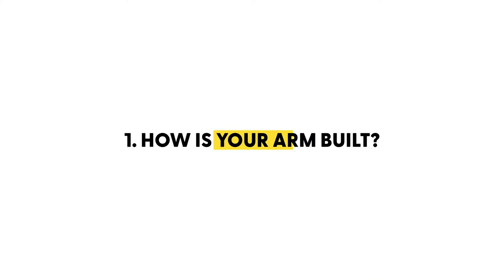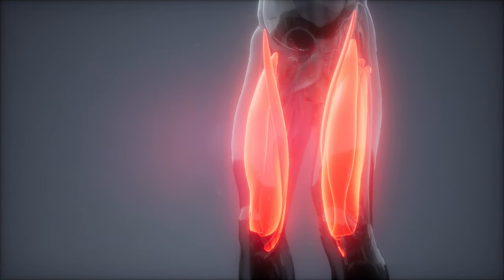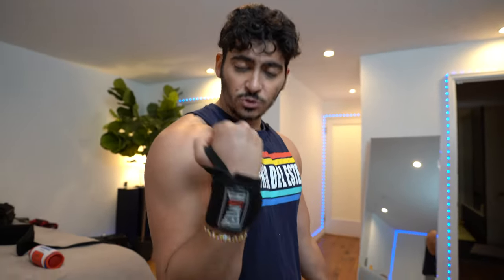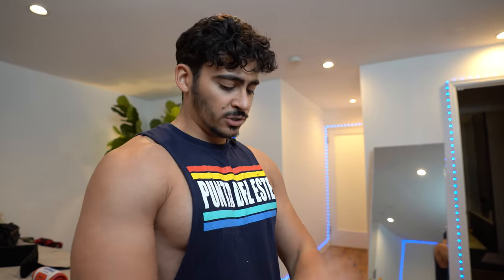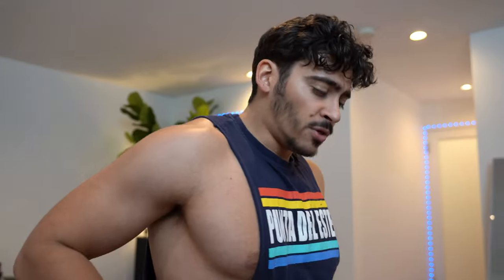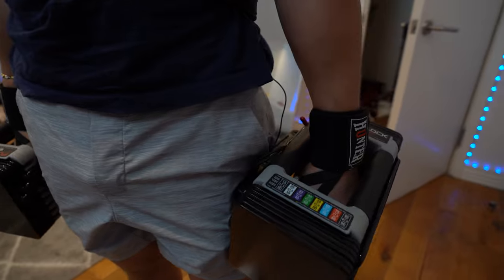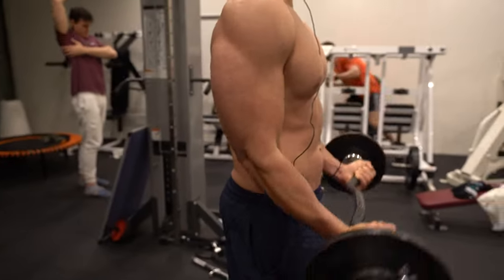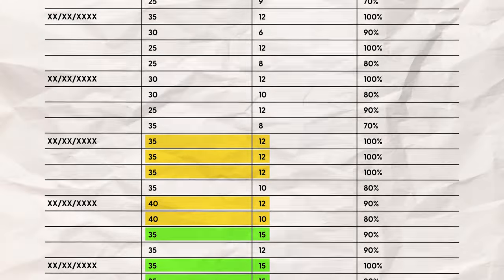How to build 16" arms 💪🏼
If you want to grow your arms you MUST watch this video! The most important thing when trying to accomplish something is to set objectives, track your progress and experiment. So that's what I did when I decided that I wanted to grow my arms.
In this video we cover all the things that I learned while growing 16" arms. What you should do and what you should avoid.

0:00 Intro
0:10 How are your arms built?
0:26 Progressive overload
1:42 Use a belt!
2:25 The proper technique
2:58 Track your progress
3:39 Conclusion

✍️My Life Values in a video on how to Make Decisions

🚀 **New? Start here with post 1!

Hi, I'm Cliff Weitzman.

I am dyslexic.

‍Reading a sentence takes me the same amount of energy and brain power as most people take when solving a four digit long division math equation in their head.

I was diagnosed in 3rd grade. It was the best day of my life. Before that, I would pretend to read in elementary school. I’d sit with the book open in front of me and pass my finger under the words so that people (my parents, teachers, friends, siblings) wouldn’t think I was dumb, or lazy. Reading circles were terrifying. One by one kids would read. And it would get closer to me. My hands would start to sweat. So I timed it just right. And right before it was my turn… I’d go hide in the bathroom. I did this every time.

The worst part was my dad. He was my hero. The person I dreamed that one day I would grow up to be. Everybody loved him. I LOVED him. I wanted him to be proud of me. “Cliff, why are you so lazy? Don’t you want to learn how to read?” “I DO! CAN’T YOU SEE HOW HARD I’M TRYING?!” I bursted back at him, tears streaming down my face. “No, I don’t. I spend 2 hours trying to teach you how to read every day. I bought every program. Stop fidgeting and pay attention, for once.” “PAY ATTENTION?! I’m always paying attention.” “You’re not. You don’t care. Even your sister can read and she is 6.” “Because I TAUGHT HER! I didn’t want her to go through this too.

One day, likely during the 1000th time she searched, or in one of the 100 books she read on the topic she learned about “Dyslexia” she thought that maybe I had that. She got me tested. Turns out that is exactly what I had. That, and ADD.

When I learned I was Dyslexic, I took the deepest sigh you’ve ever heard a 9 year old give. “Finally!” I thought, “I’m not broken, I’m not dumb, and I am definitely NOT LAZY!” “Great,” I thought, “now we know what the problem is called, let’s fix it!” My Dad found the actual audiobook for Harry Potter and The Sorcerer’s Stone, narrated by Jim Dale. He got it for me.

I listened to it 22 times in a row. Those first three pages I would fall asleep on in the library? I have them memorized. Along with the rest of the first chapter of the book. 13 years later. I didn’t stop listening. I listen to every book in that series. Then Narnia, then Lord of the Rings, then Game of Thrones, Pillars of the Earth, Atlas Shrugged. I never stopped listening.

I started finishing 2 audiobooks every week. 100 books a year. I’ve been going at this rate for 12 years. It takes no effort, and in fact, it’s the best part of my day.

The night before flying to Brown, to start college, I was only 2/3rds of the way through a summer reading book I had been assigned. I had no other choice, I hacked an old text to speech computer system to read the remaining portion of the book over night into my iPhone and then listen to it on the plane.

It worked!

I taught myself to code on the side and improved the software further. I spent the next 4 years in college perfecting this system. Instead of slaving over a textbook while chained to my desk - I’d take 15 quick photos and then listen while eating breakfast or Longboarding to class.

I’d listen to the 100+ pages of reading assigned per week for my classes while on the train or on the bus.

Today, tens of millions of people have been able to function in school and society because of Speechify.

Remember, that above all else, your mission is to be who you needed most when you were growing up. At least, it’s mine.

Much love ❤️and would love to help you along the journey to becoming that person through these videos!

- Cliff Weitzman